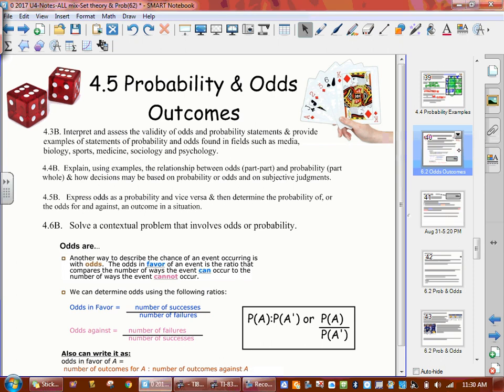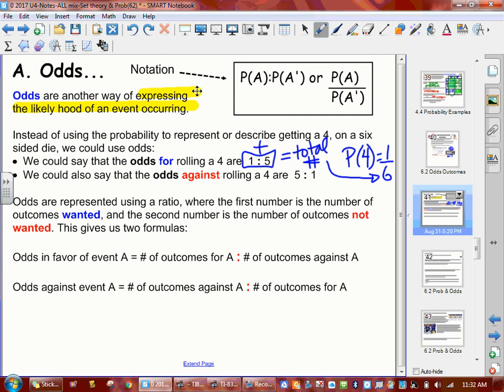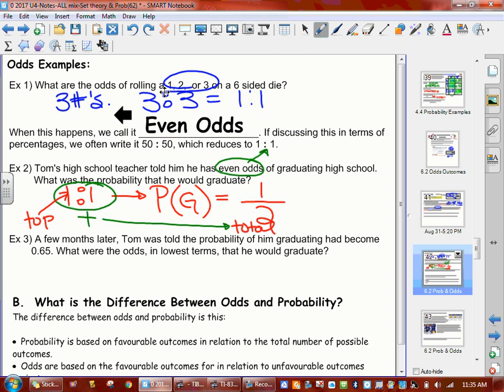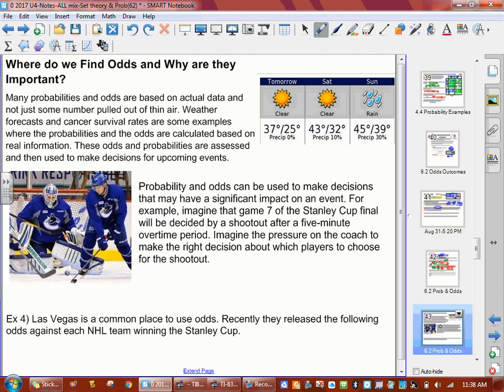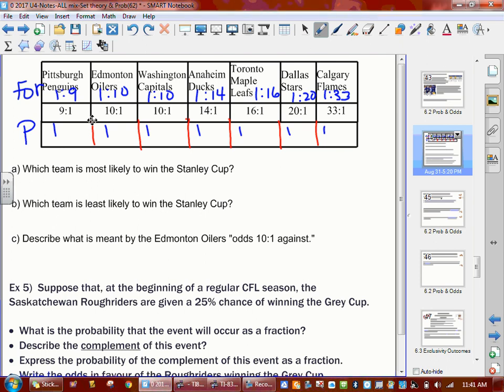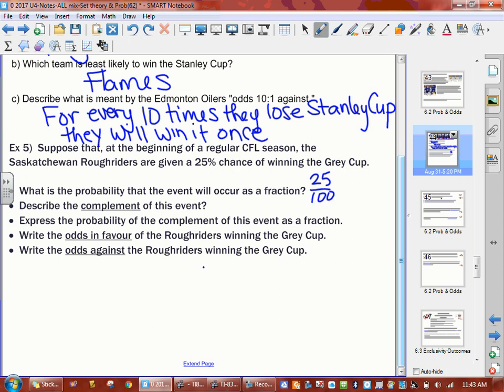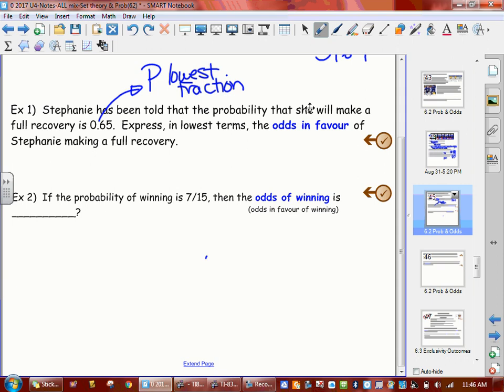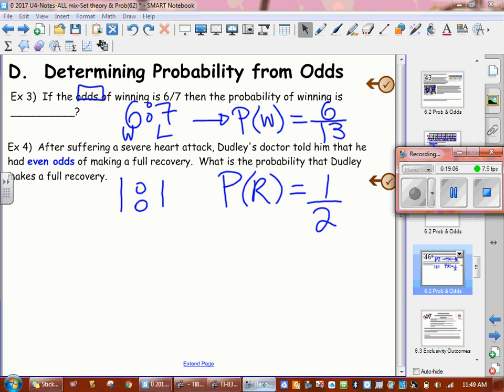2017 30 2 U4 4 5 Probability & Odds